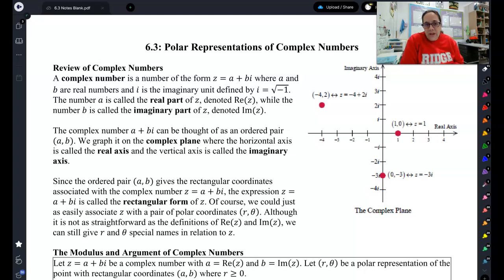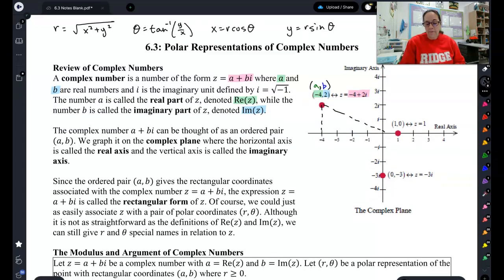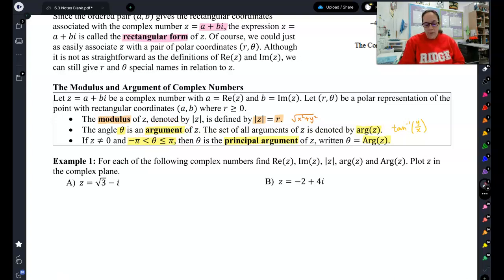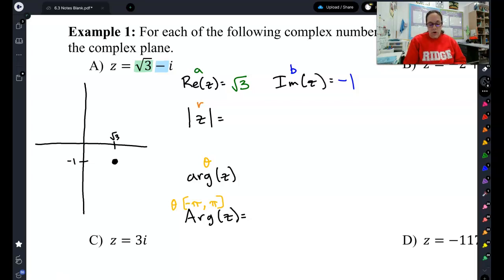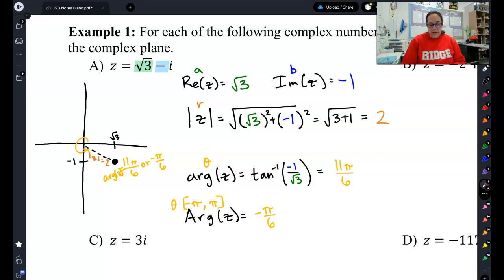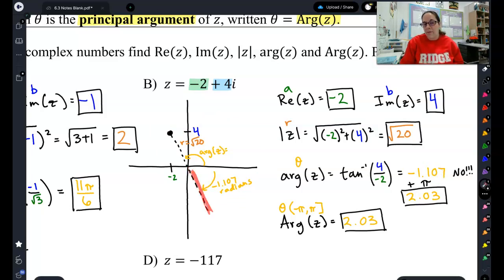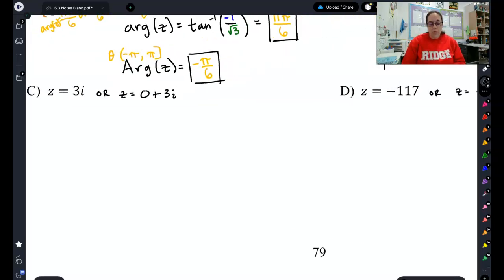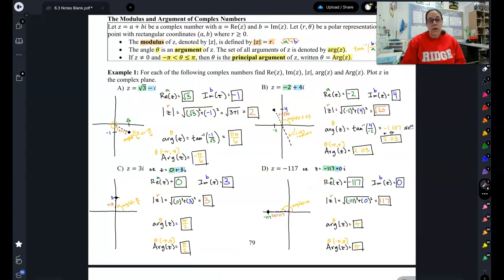CE1060 6.3 Lesson Pt 1